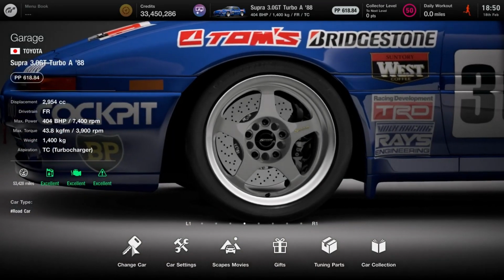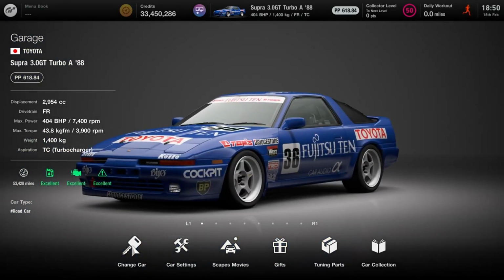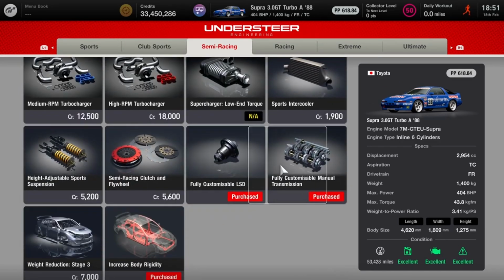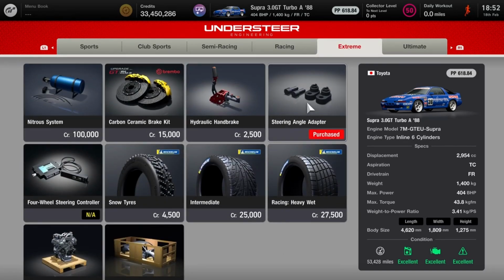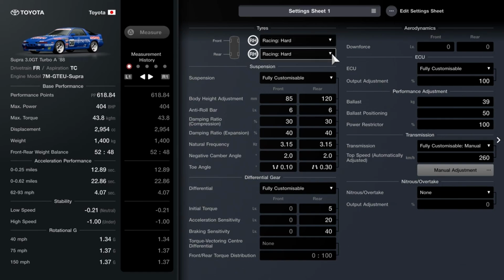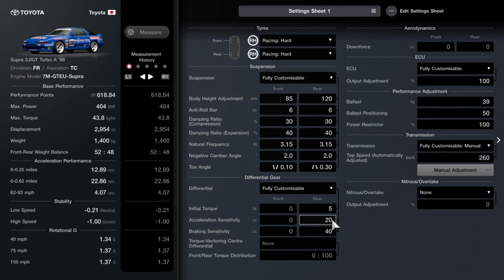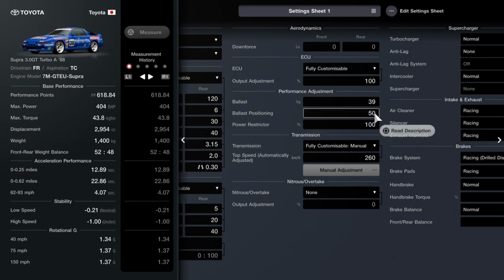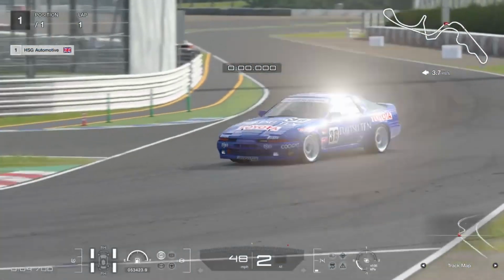GT7 | #36 Toyota Fujitsu Ten TOM's Supra Turbo JTC Tune Setup | Special Projects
Special Projects Car Pack 17 is here! Welcome to day FOUR of the 'Special Projects Car Pack 17' week in Gran Turismo 7! In this seventh video for SP17, we are turning the beloved A70 Toyota Supra into a racing replica of the iconic No.36 TOM's Fujitsu Ten JTC Supra race car!

★ ADD THE DESIGN FOR THIS BUILD TO YOUR GT7 LIBRARY

★ PSN: CORRUPTED_DISC